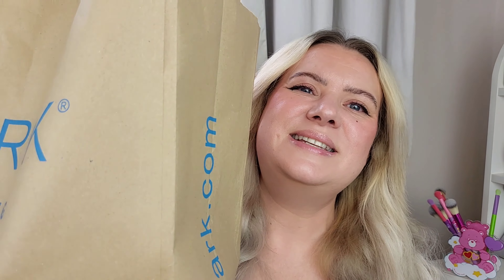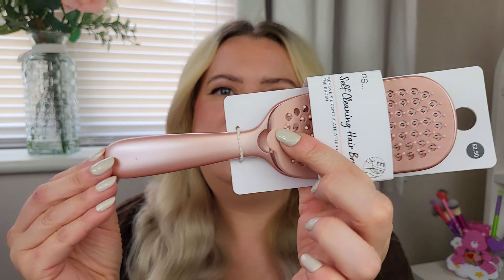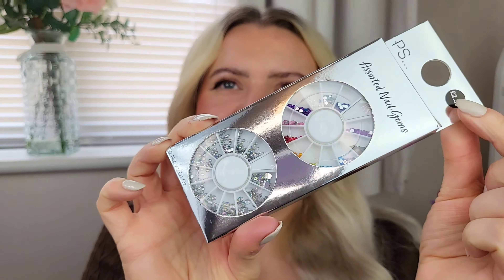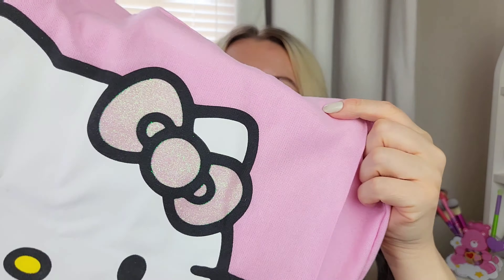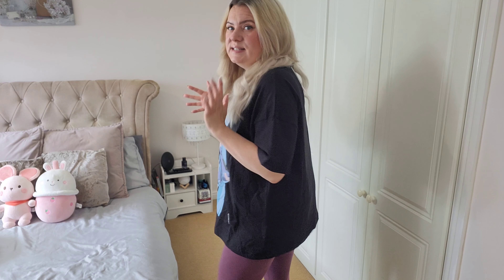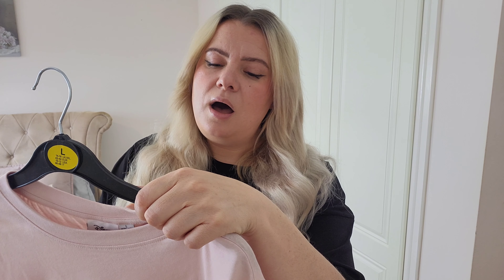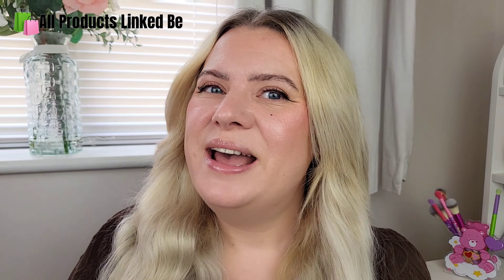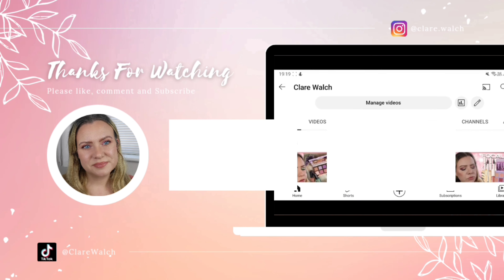HUGE NEW IN MIDSIZE PRIMARK TRY ON HAUL SEPTEMBER 2023 SIZE 14 - 16 | Clare Walch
Hello!

I managed to pick up some pretty cool bits this time! Watch to see me try them on and see my honest opinions and first impressions.

Clare x

TIMESTAMPS:
0:00 Intro
01:20 Primark Beauty & Accessories Haul
11:00 Primark Try On Haul
24:57 Outro

£5 Off at benefitcosmetics.com with code:  Clare Walch

Clare x